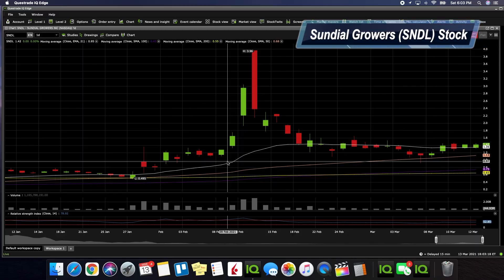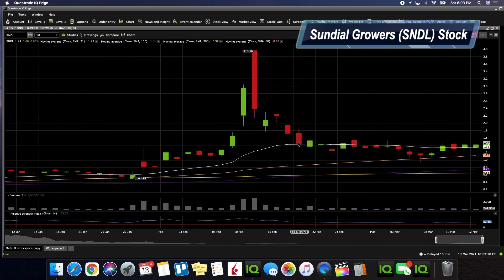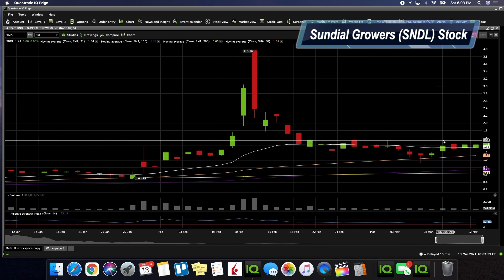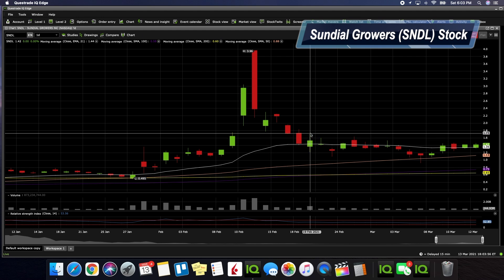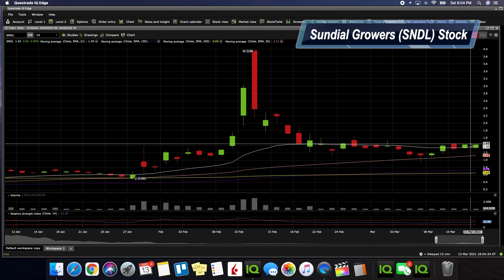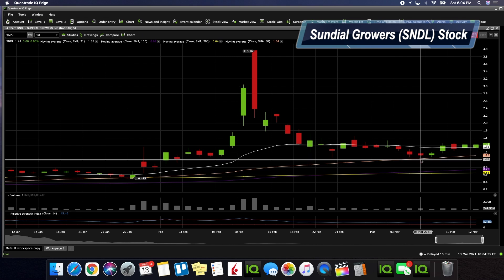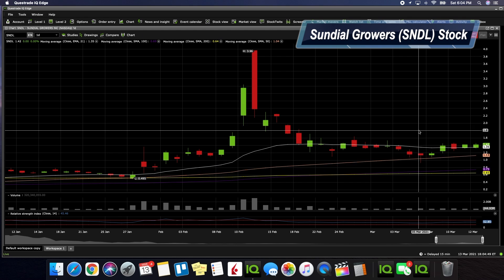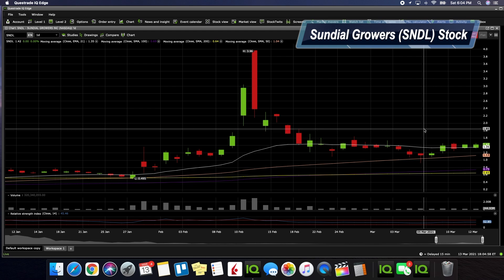SNDL Stock (Sundial Growers) | Technical Analysis | Important Updates To Know For Monday!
for real-time updates on the 5k Challenge and exclusive updates!

Timestamps Below:
00:36 - Technical analysis and price predictions SNDL
03:25 - Why the cannabis sector and SNDL looks more bullish
06:30 - Final thoughts and game plan for monday